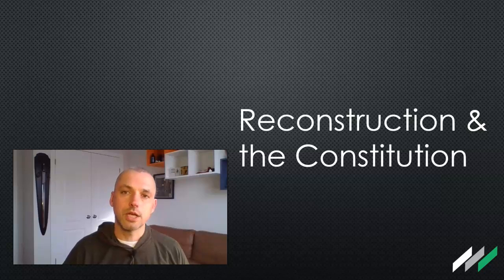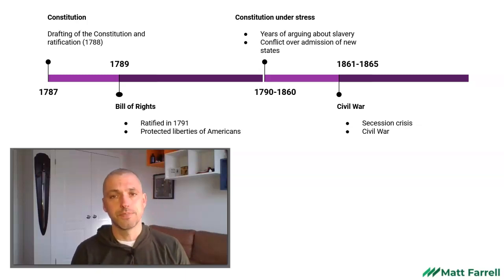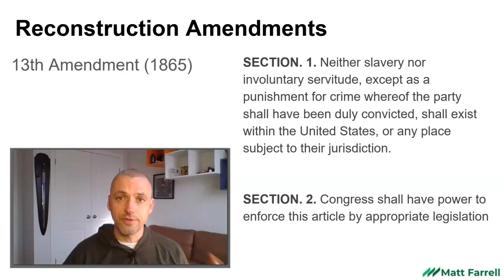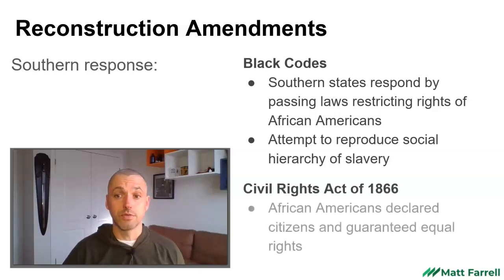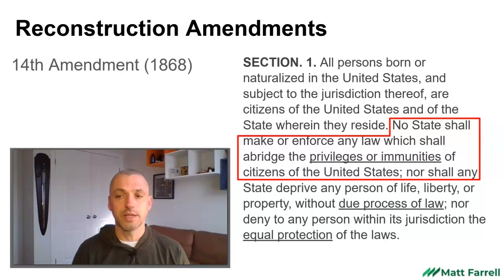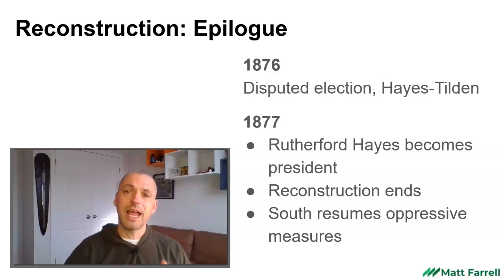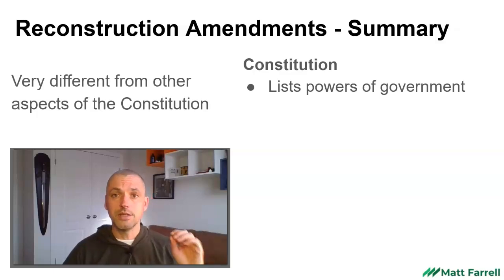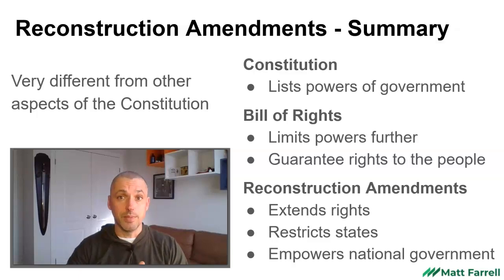The Reconstruction Amendments